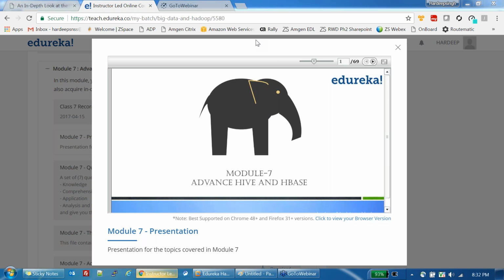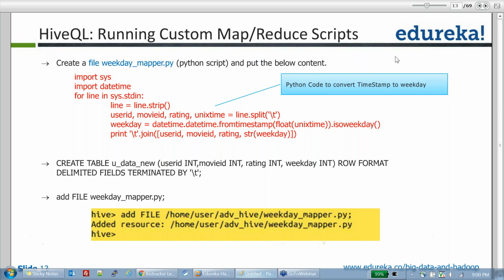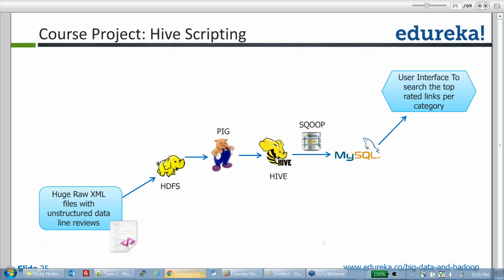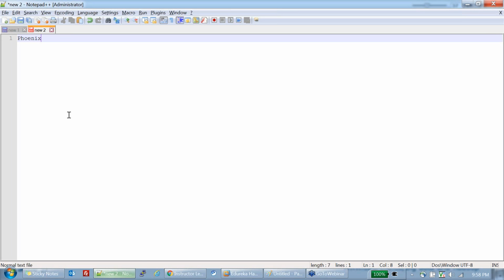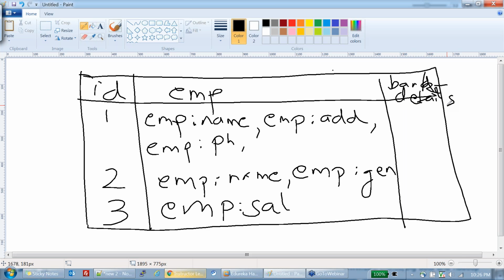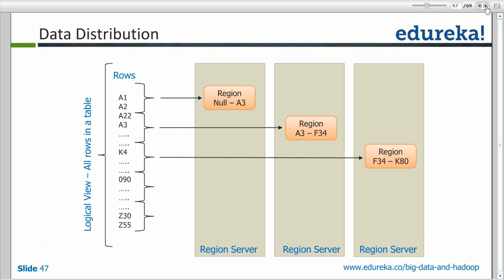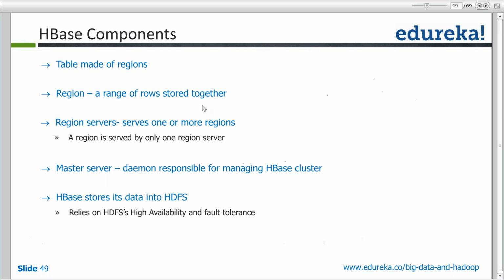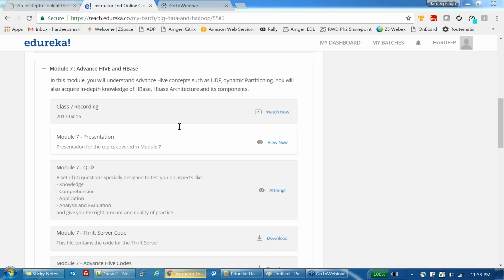2017 04 29 Big Data Hadoop Certification Training ClassesBatch 25th Mar 06th May 08 30pm to 11 30p